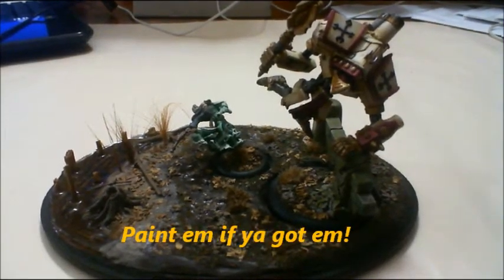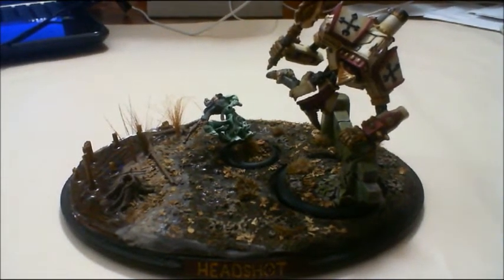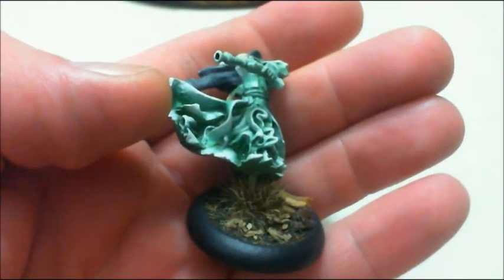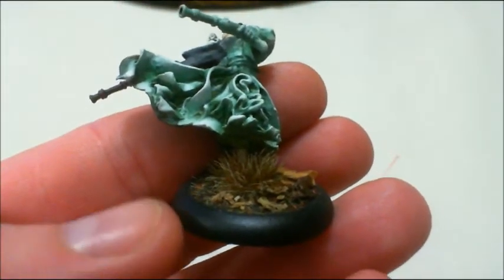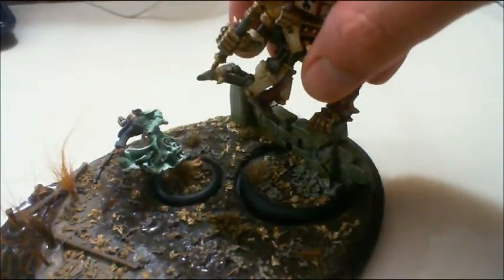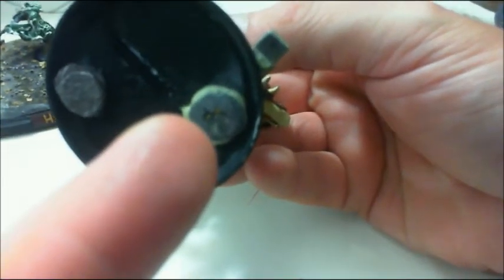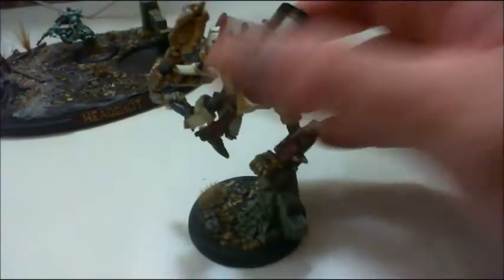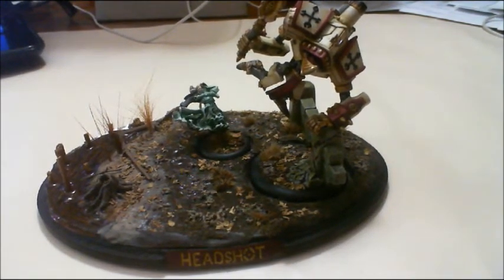My Favorite Conversion-Madgolem Contest Entry, Vid 211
This my contest entry for madgolem and the contest he is running.  The diorama is called Headshot.